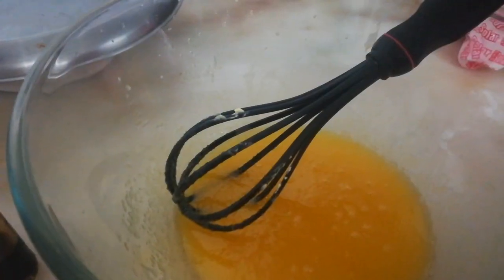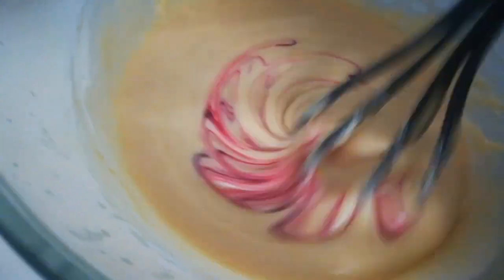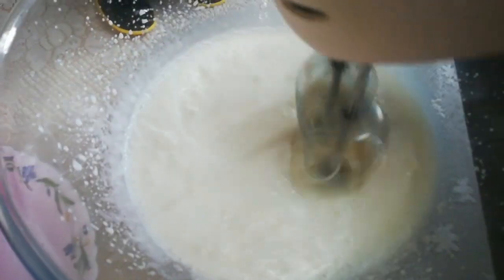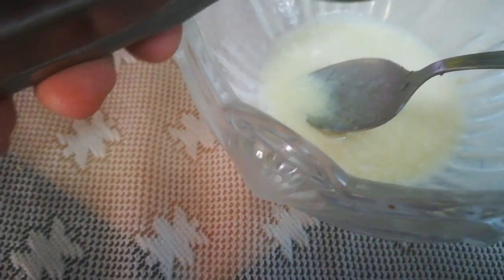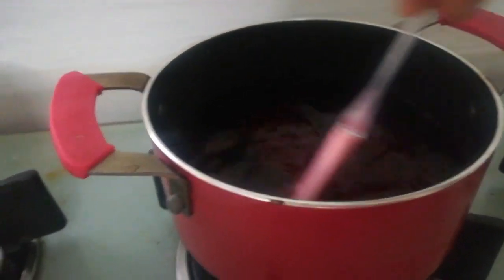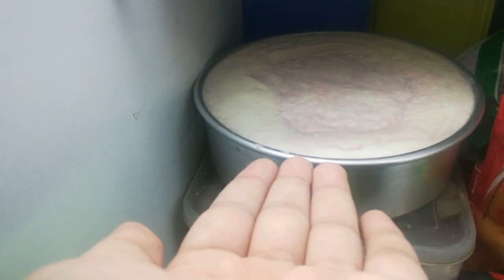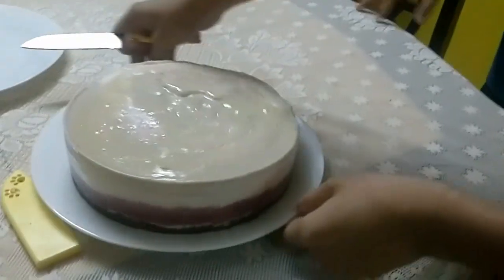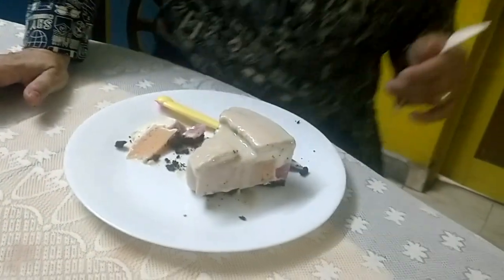Cranberry Lemon Cake!! Crazy edition 🤪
Hey Guys!
Hope youll enjoy this video... It was kinda weird, cuz the cake didn't turn out as I expected it to be... I added the cake crumbs on the top and yea it did look and taste good XDD

Ingredients -
Cake-
1cup Plain Flour
1 1/2 tsp baking powder
1/2 tsp baking soda
150 gm Butter
2/3 cup Caster sugar
3eggs
1tsp vanilla essence
3tbsp milk

Cream-
400ml cream
1tbsp cornstarch
3tbsp Lemon Juice
2/3 cup Caster sugar
1 tsp gelatin

Cranberry Ice XD-
1 1/2 Cup Cranberry Juice
1/4 cup caster sugar
1 tbsp lemon juice
1 tsp gelatin

Base-
240gm Oreos
2 tbsp butter